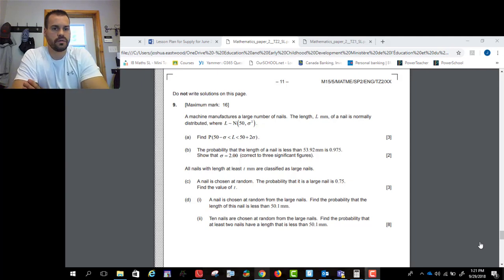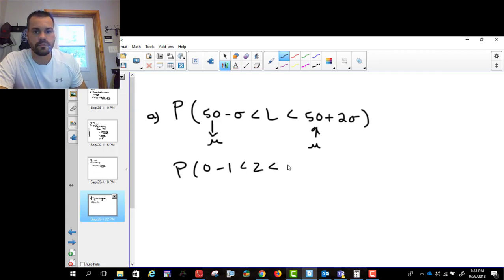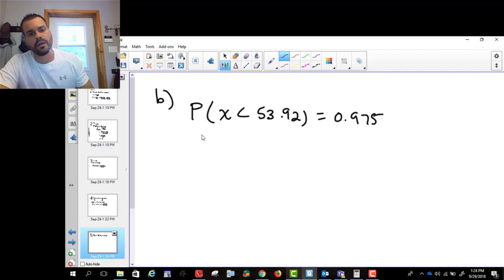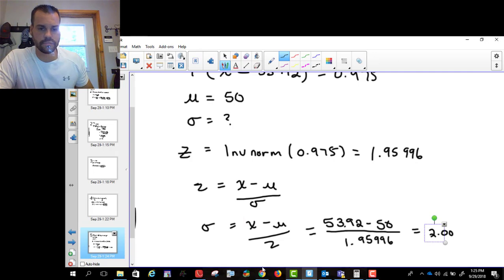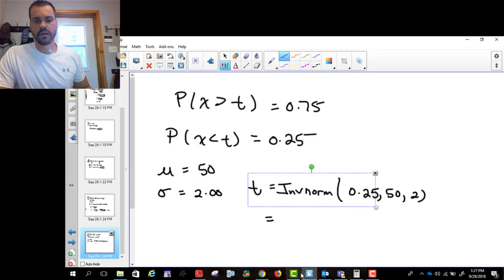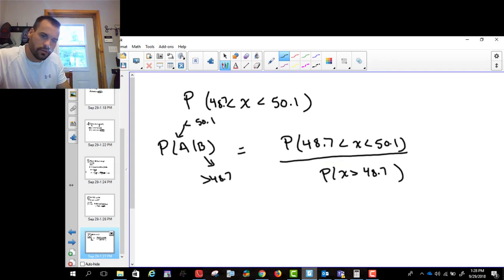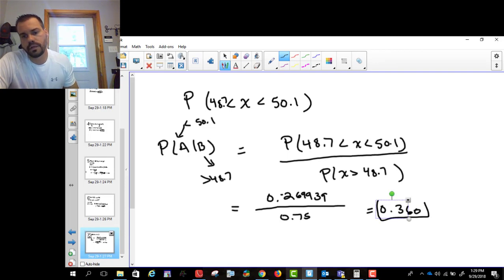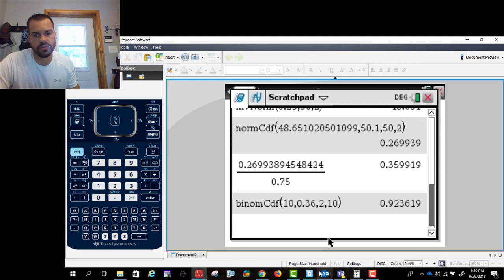Normal Distribution Example